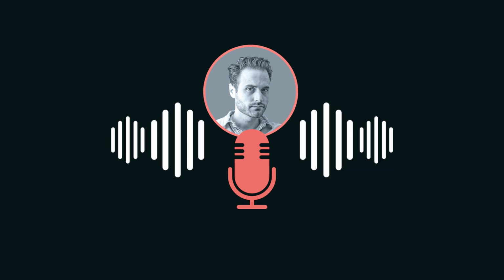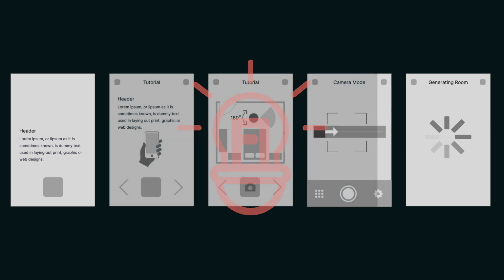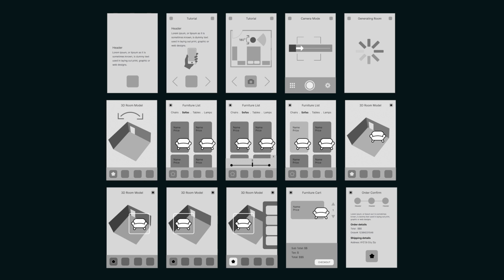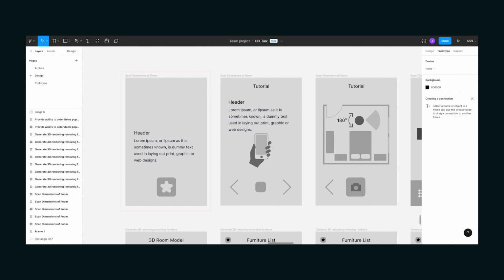UIXTalk - Wireframes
Welcome to UIX Talk Wireframe

Now that we have an idea of focus, understanding of our users, and general workflow, we can begin to generate wireframes.